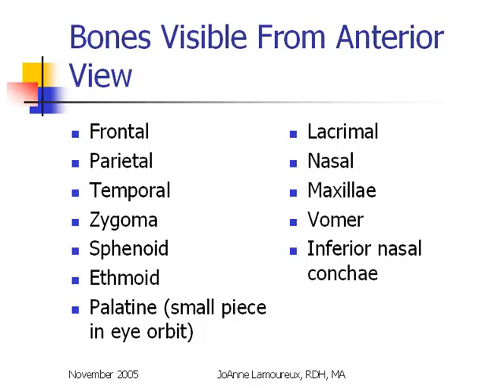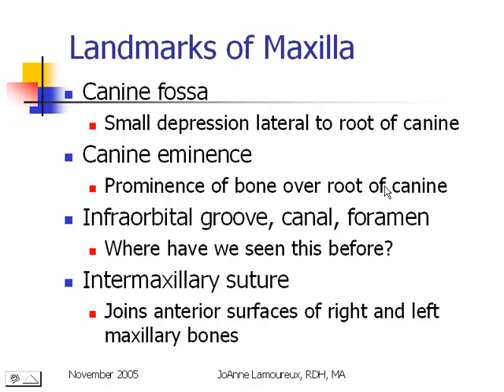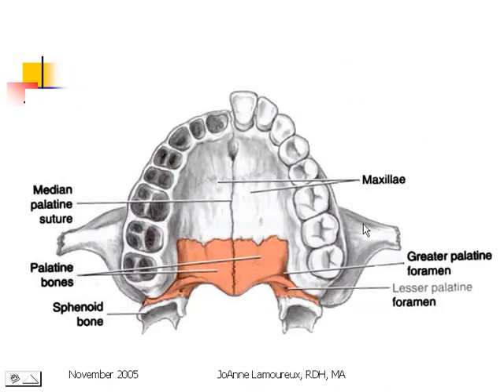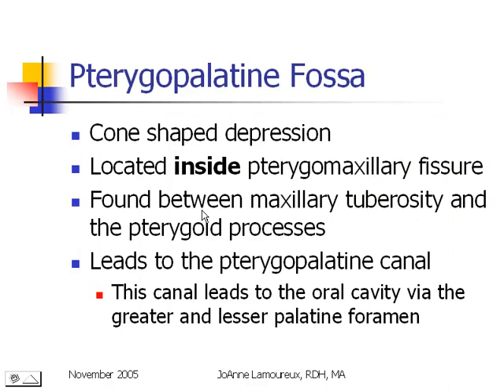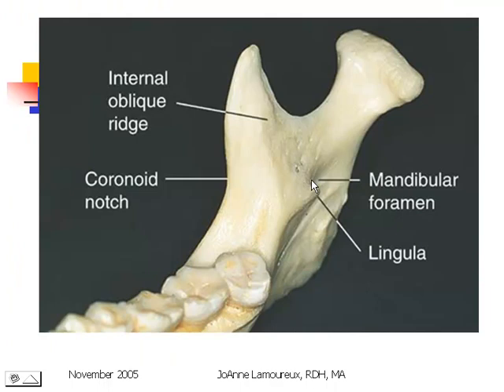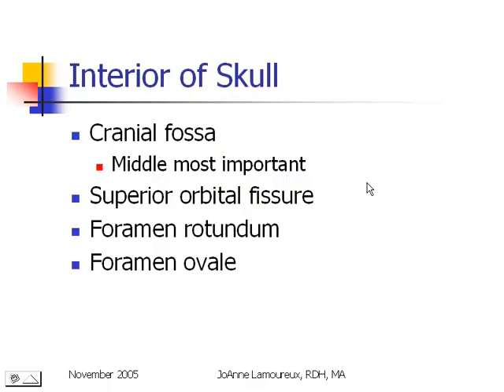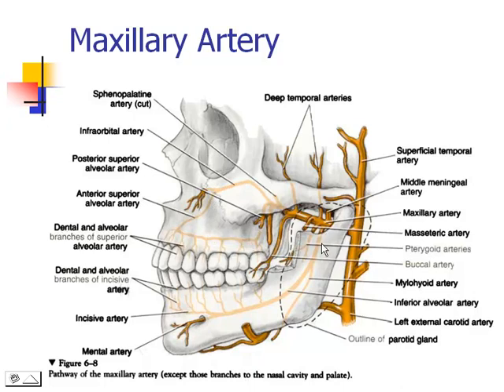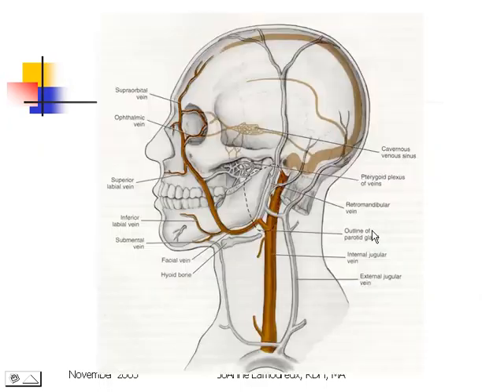HN part 1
Local Anesthesia online CAR751-80
Anatomical Considerations PPT part 1